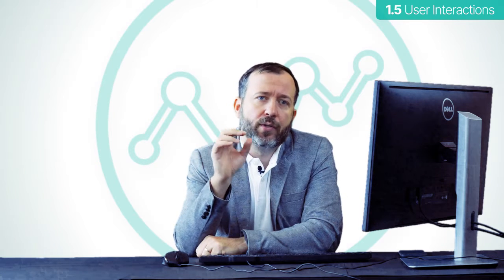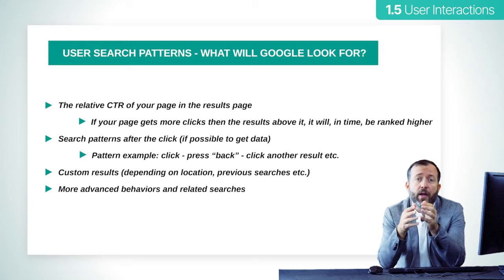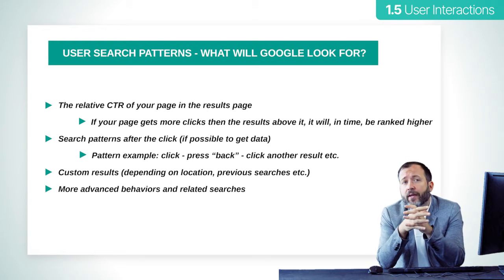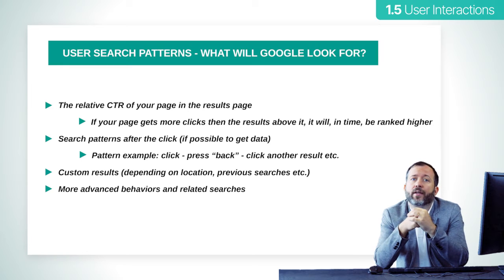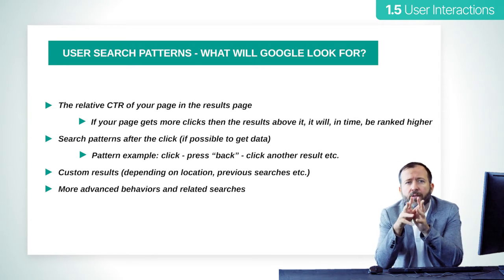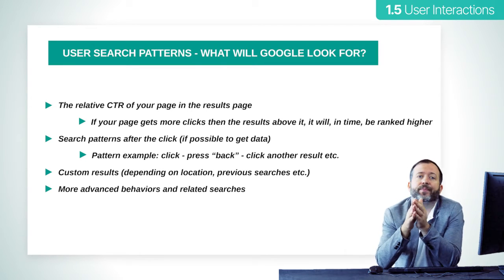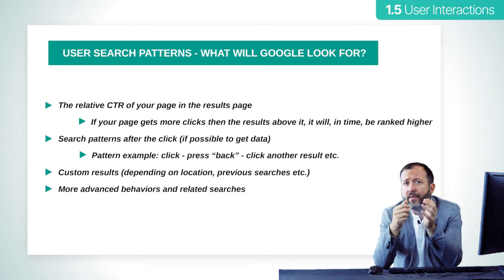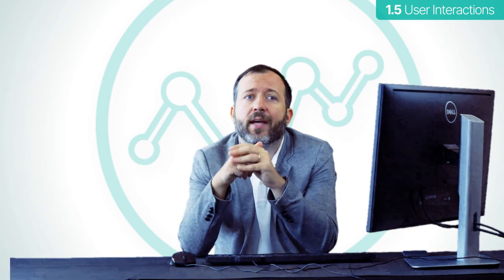1.5 - User Interactions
Welcome back to our SEO module, as we move forward towards the end of the entire module.

In the grand scheme of SEO algorithm, there is one thing we can't forget: the user. All of the things we talked about have the end goal of providing relevant answers to users. If Google would not properly answer the needs of the user, it wouldn't be what it is today. This is why we talk about user interactions in this section, but this will be shorter than others, as there are fewer things you can do to actually control it.

Google has many ways of understanding if users find relevant content on your site or not. Especially if searches are performed using Google Chrome and if the target websites are using Google Analytics to track users. This sort of usage of data from one surface to another is not exactly compliant with all privacy principles and it's not really okay, but it does give extra insights to Google that it needs to provide a constantly better search engine. What will Google look for in order to determine user interactions with your site and with your search results?

First thing, it will look for the relative CTR, which means click-through rate. So basic basically this means how many people click your result after a search. If you are, saying, the sixth position on a search and you get a 12 percent click-through rate, this means in 100 searches for a particular search term 12 users click your result. Whereas the websites in fourth and fifth position get only like five-six percent, it is an indication that your result should be ranked higher and it probably will be, but please don't try to manipulate the CTR. They have methods of finding unnatural search and click behaviors. Focus on having an attractive title and a relevant meta description to increase this and the CTR will grow on its own. Another thing Google might look into is the search behavior after the click, if it can determine that. Google knows how to interpret several patterns very well.

Let's assume that a user performs a search and then precedes the click on the first result, then he clicks back to the search, clicks on the second result and then does the same. Maybe he continue like that for the first three- four results, then reaches the result in fifth place and does not click back to the search. In some cases, Google can determine that the user spends more time on this page and takes action on it even. This sends the message that the user did not find anything relevant in the first four results, but he or she found that thing that he or she was looking for on the fifth page. If this situation repeats itself, it is likely that the page in fifth position will get a strong boost up the rankings because it shows relevance practically.

Then, there are more advanced behaviors and associated searches that can play a role, also depending on the IP and the search history and the language and the location of the search results may be very different in the Google server. It is next to impossible to cheat when it comes to these user interactions and it is risky, please don't try it by clicking your own results or hiring others to do it. Instead, focus on good titles, meta descriptions and provide a good user experience on the landing page. Make it easy to navigate and have a design that helps people find the info they look for fast. This is the proper way to do it so that this will be reflected in proper user interactions on the SERP.